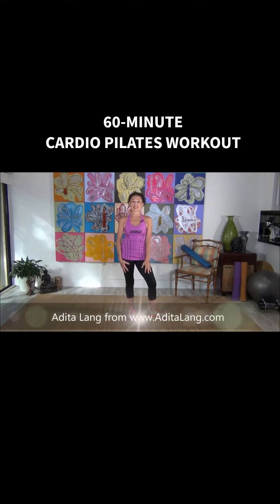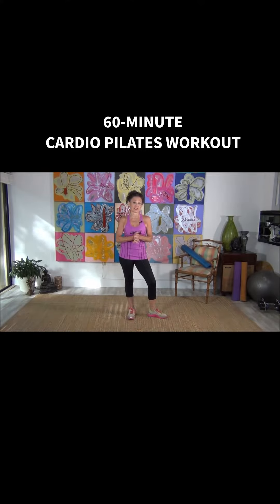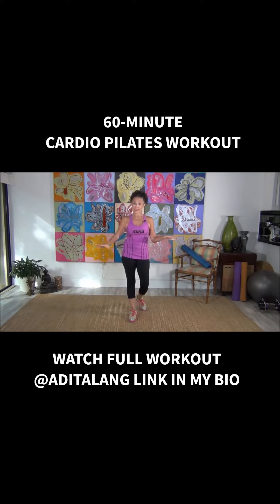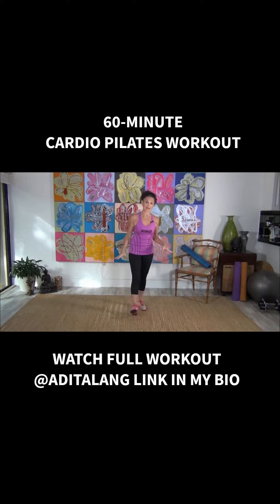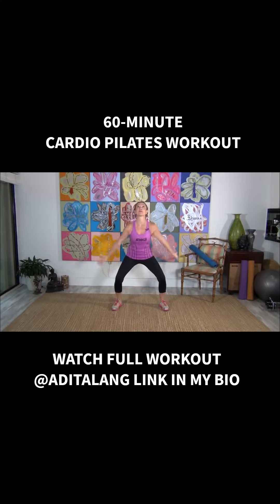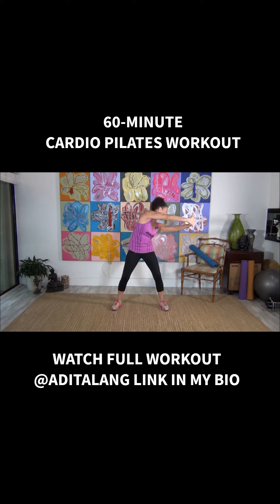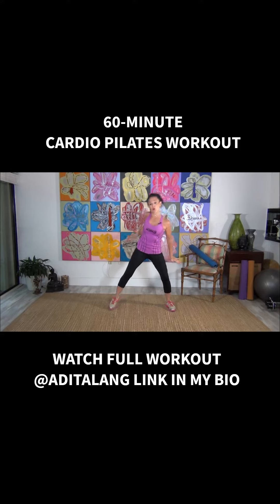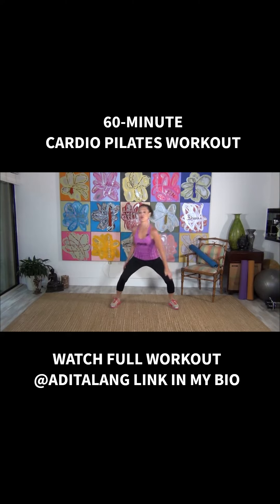60-minute Cardio Pilates Workout At Home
Ever dreamt of achieving great abs, hips, and back strength while burning calories? Join me for her 60-minute Cardio Pilates session! You won't just exercise but also learn the proper form and technique.